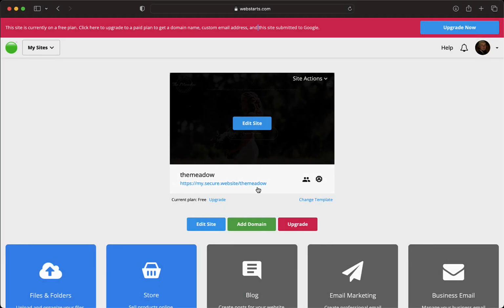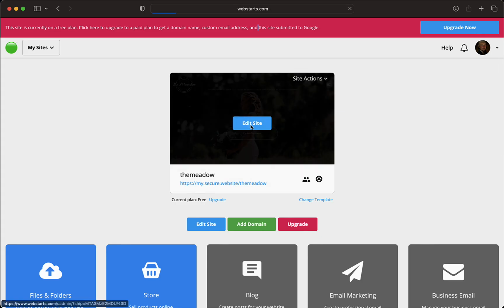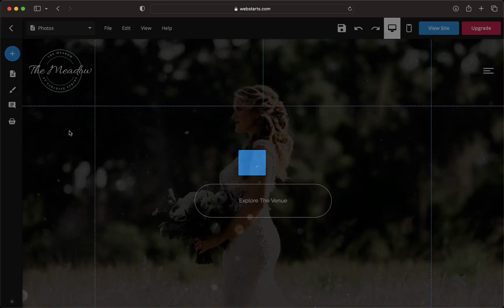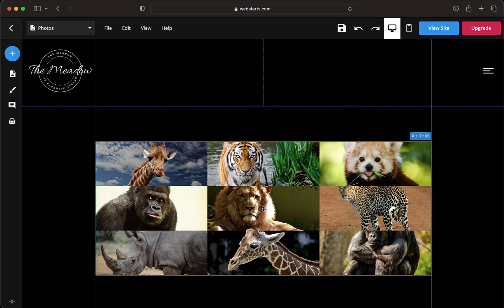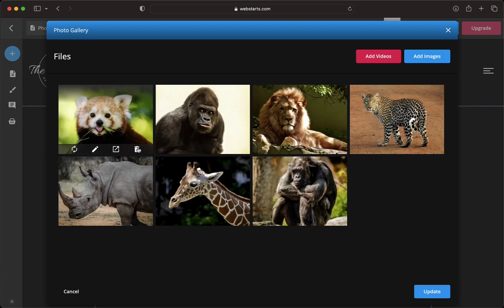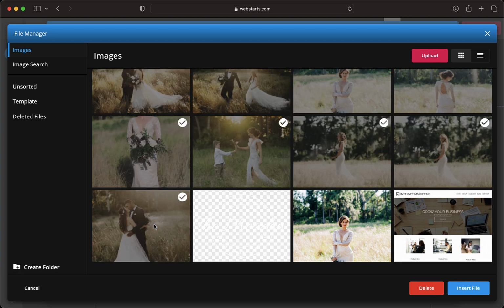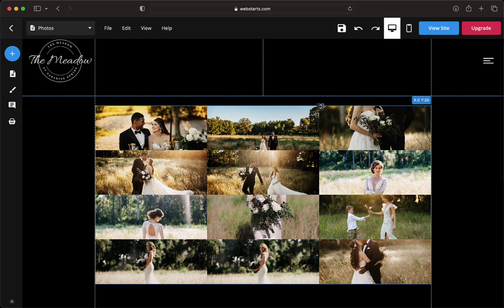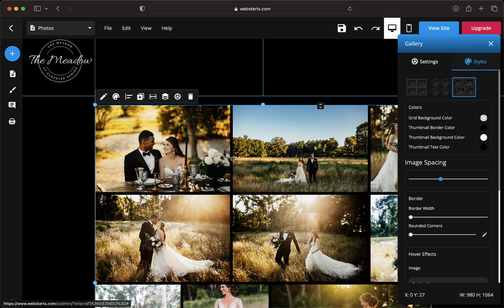How To Add A Photo Collage To Your Website